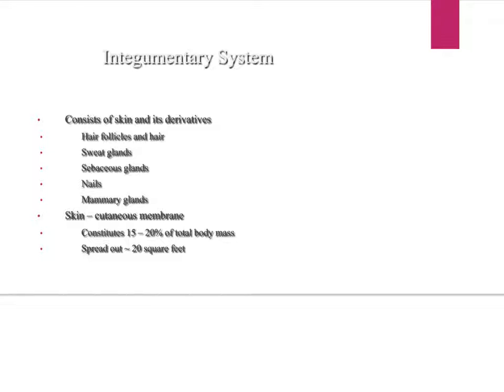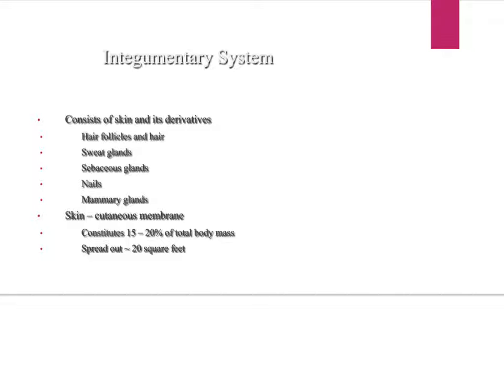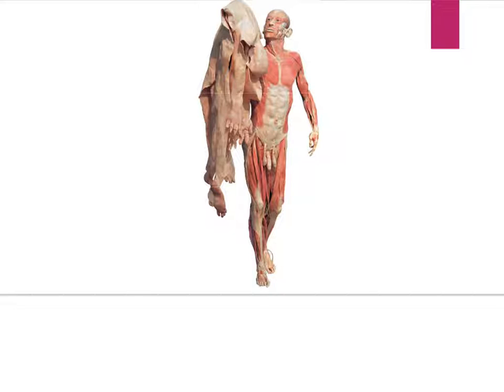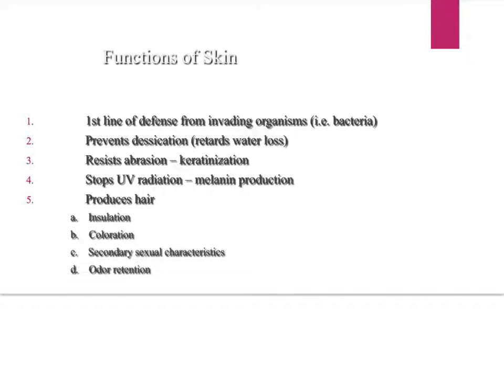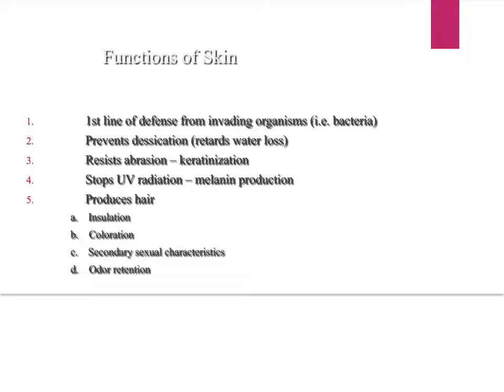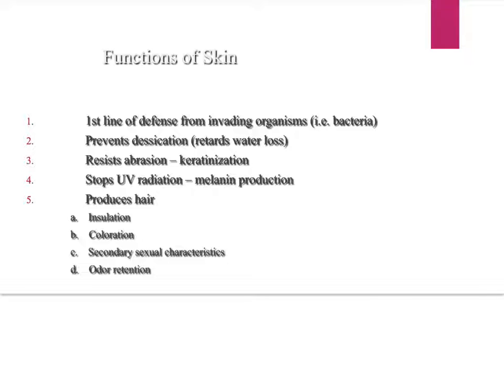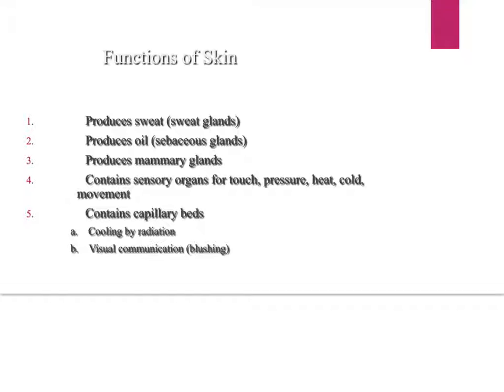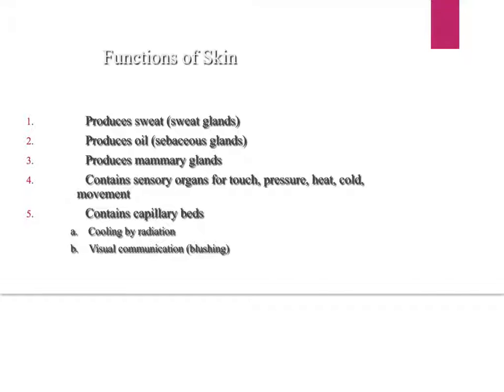Functions of Skin